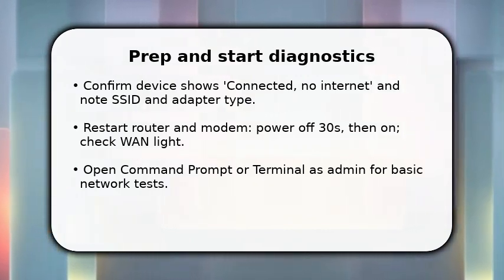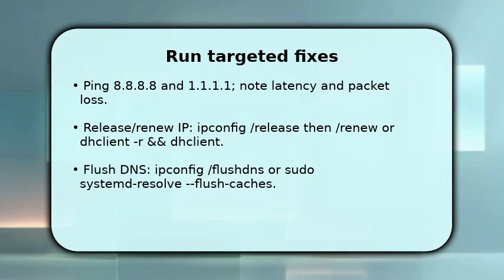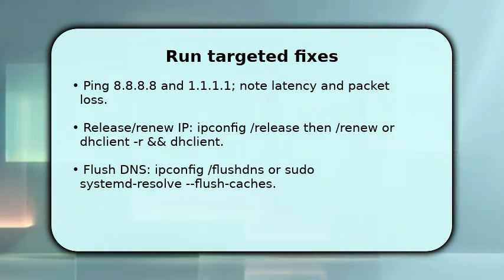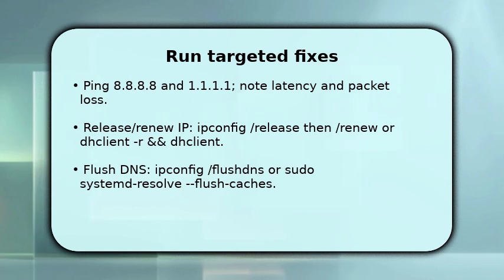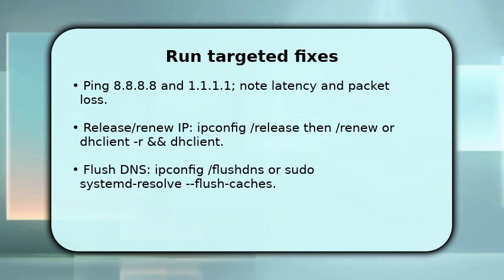How to Fix Connected Without Internet Converge (easy Method)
Discover an easy method to fix your device' extranet connection without internet. This video guides you through simple troubleshooting steps, ensuring a quick resolution and uninterrupted connectivity.